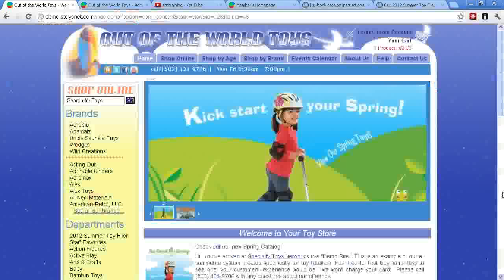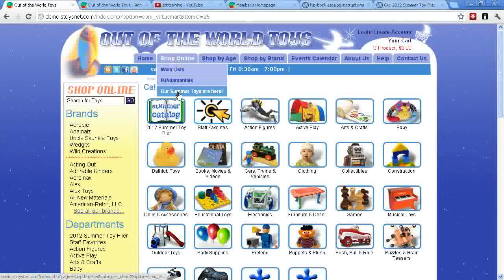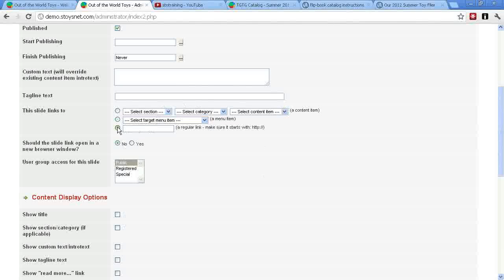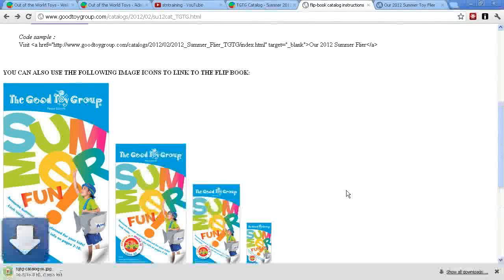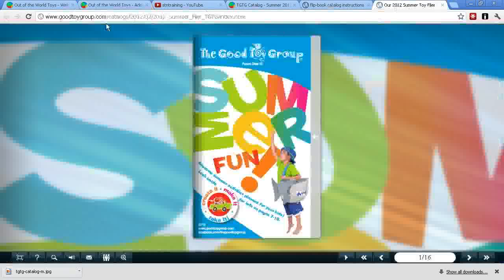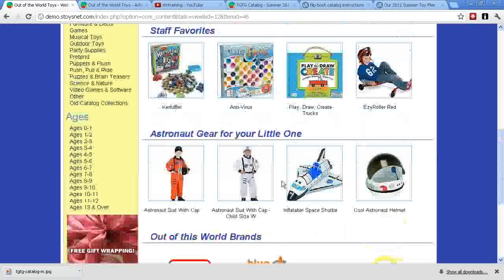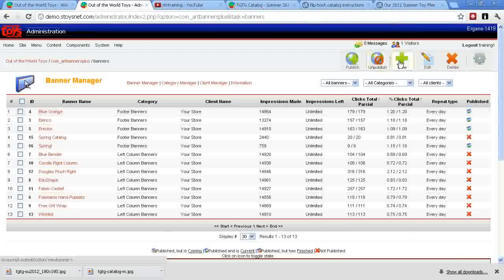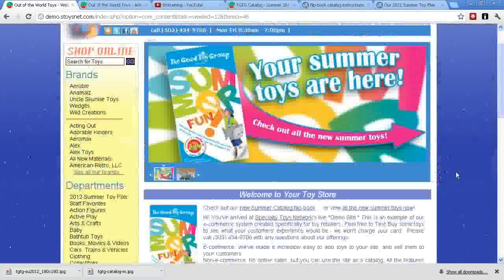TGTG Product Management - 2 home page updates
This video is the 2nd in a series. In this video, we go though changes on the home page for a new issue of TGTG toy catalog. Changes to the home page include: menu links, Front Page Slide Show, home page text, links to the TGTG flip-book, and adding a promo banner.